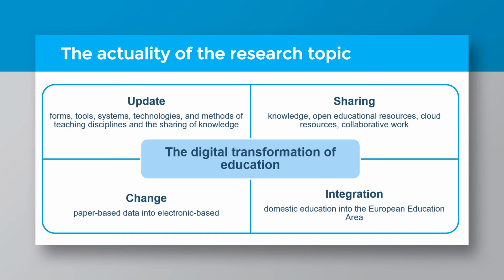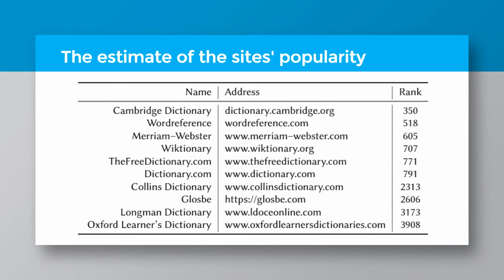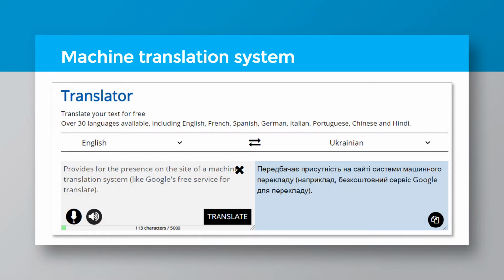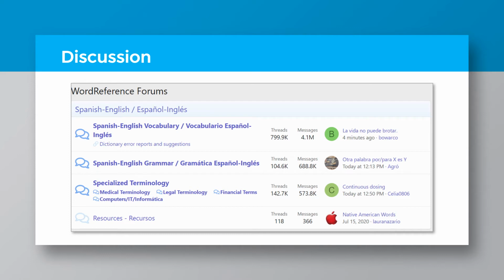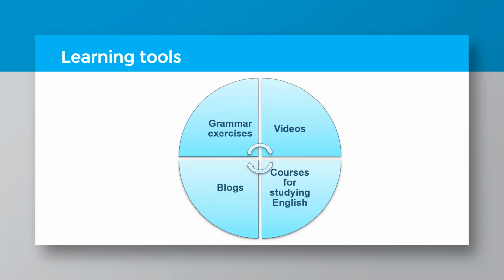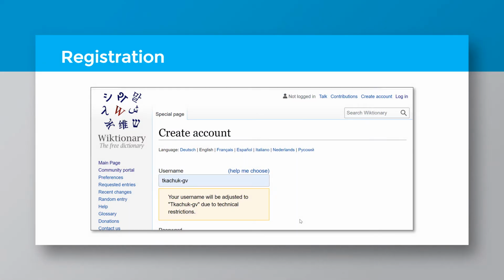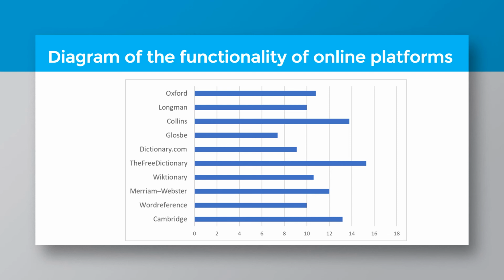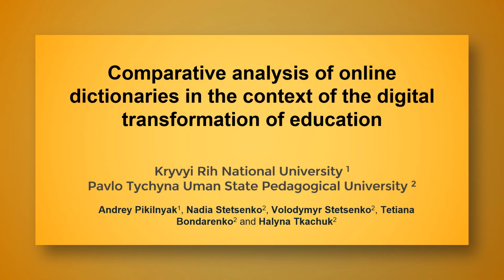CTE2020 #23 Comparative analysis of online dictionaries in the context of the digital transformation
A. Pikilnyak, N. Stetsenko, V. Stetsenko, T. Bondarenko, H. Tkachuk
Comparative analysis of online dictionaries in the context of the digital transformation of education